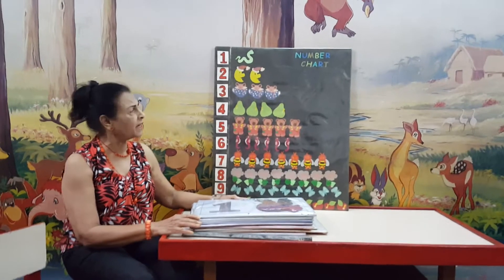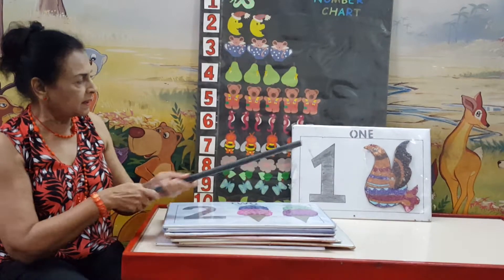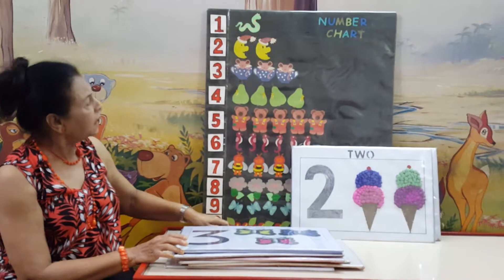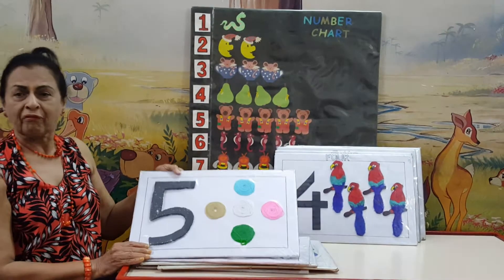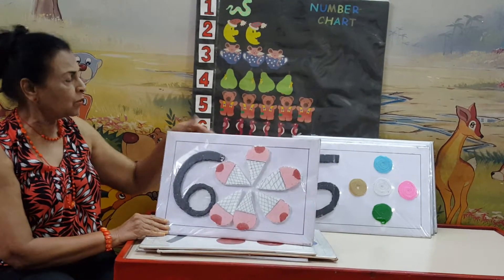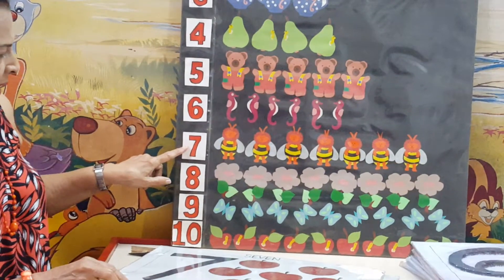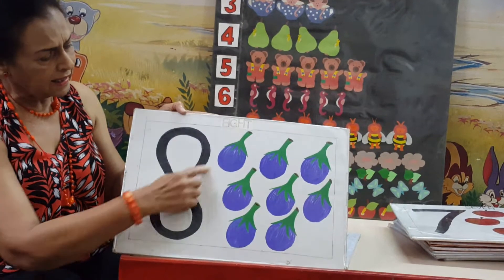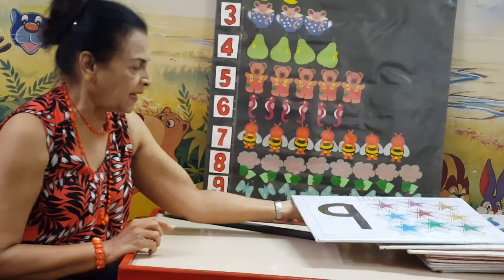Nursery School
Play Group
Pre - primary school
Rainbow Global school
C-5 Commerce Centre, Tardeo Main Road, Mumbai 400 034.
Near Tardeo Air –Conditioned market,
Above ICICI Bank,
Nearest Railway Station Mumbai Central (west).